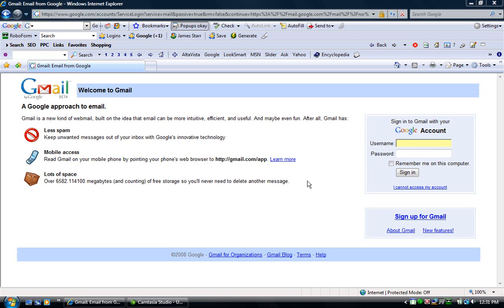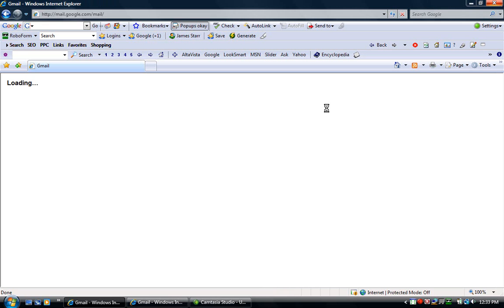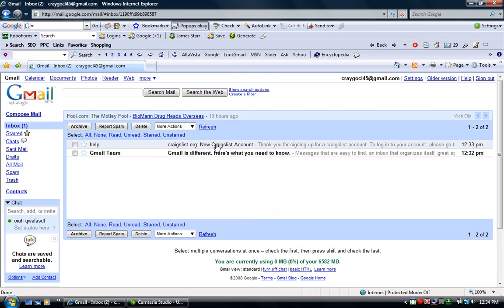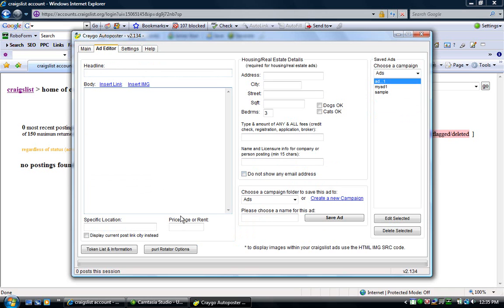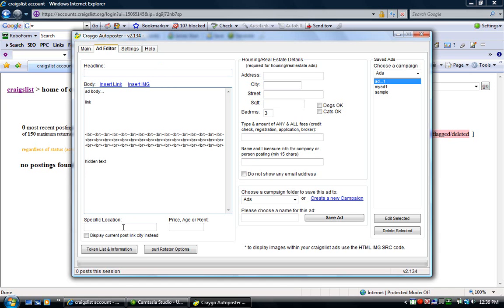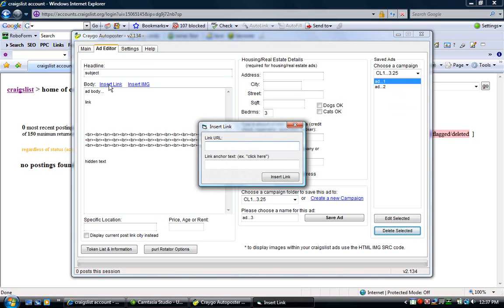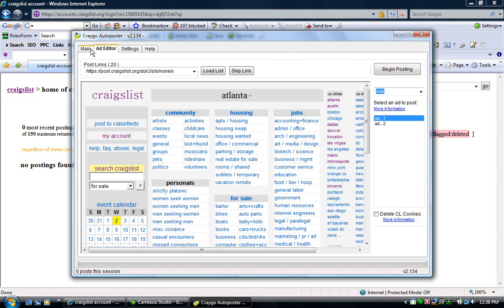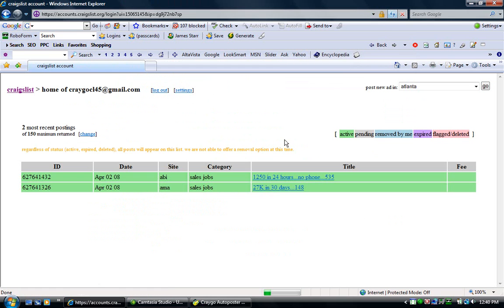008 Using Craygo To Submit Your Ads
Video 8 of 11: Using Craygo To Submit Your Ads